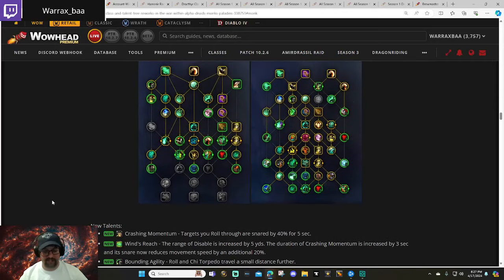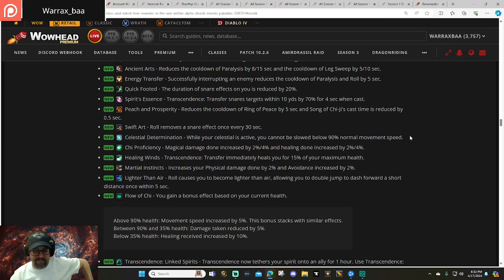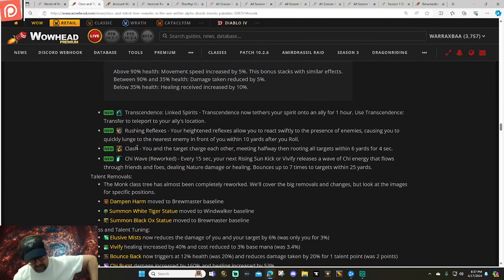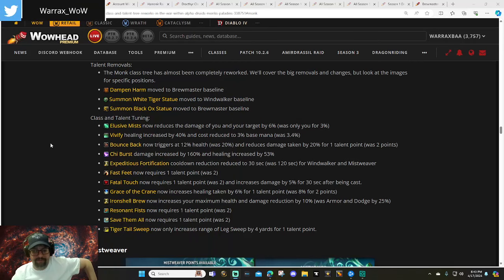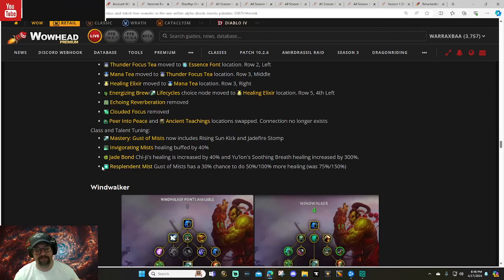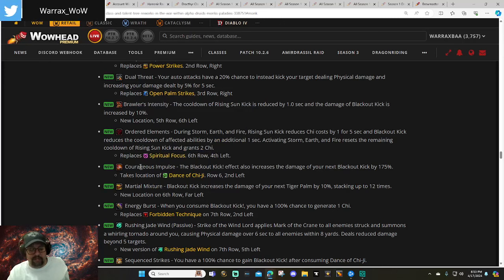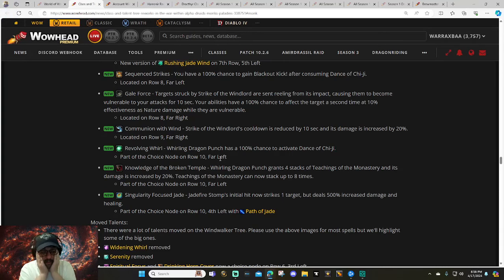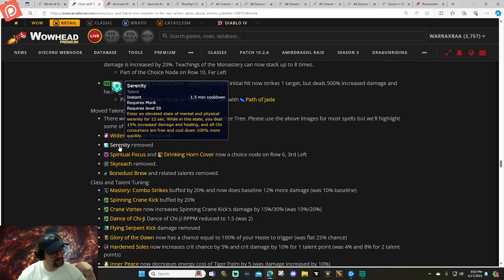WINDWALKER IS SAVED?! MISTWEAVER STILL META! Reviewing the first Monk Alpha changes from TWW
You guys, monk was the first class to get changes for the first time ever! Let's dive into them.